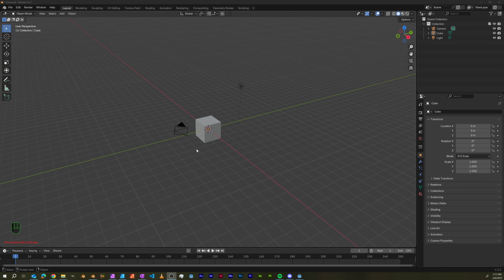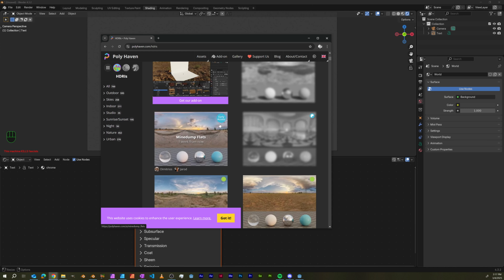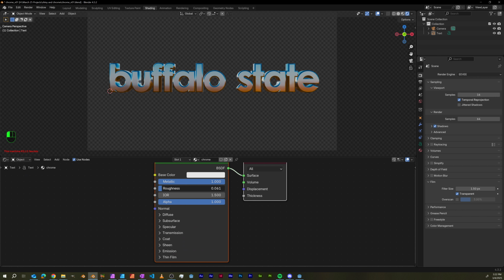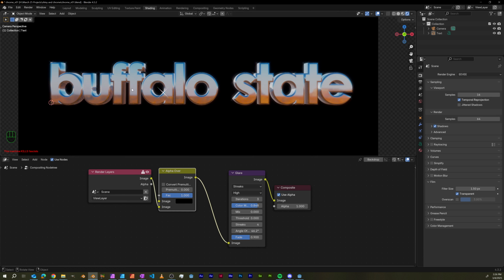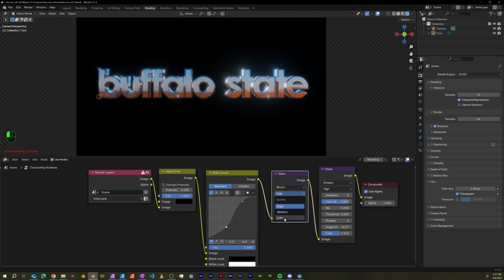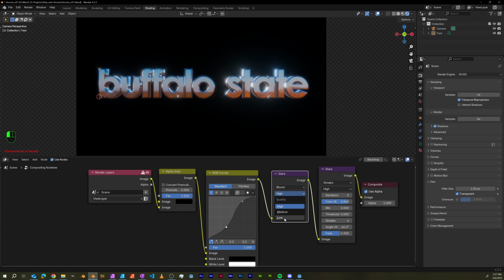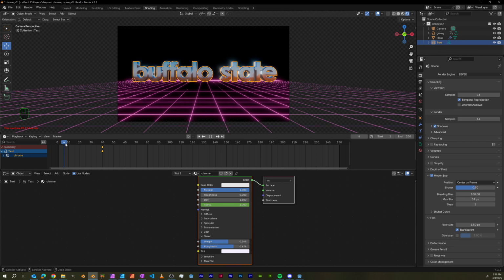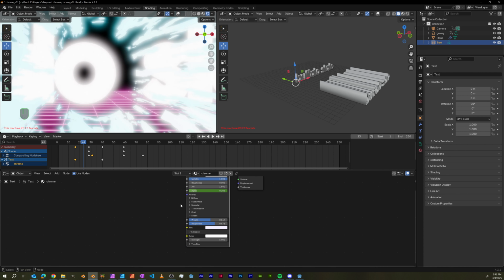Chrome Retro Motion Graphics in Blender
I recorded this in my noisy office for my students, so the audio quality is poor. In this unnecessarily 4k video, I cover some methods for creating and rendering retro chrome 3D motion Graphics in Blender Eevee. Recording March 2025.